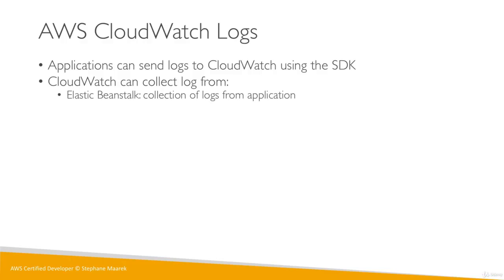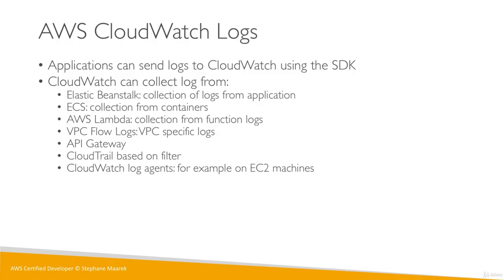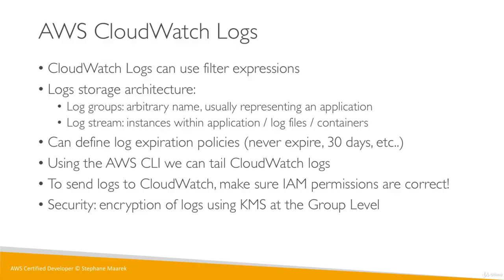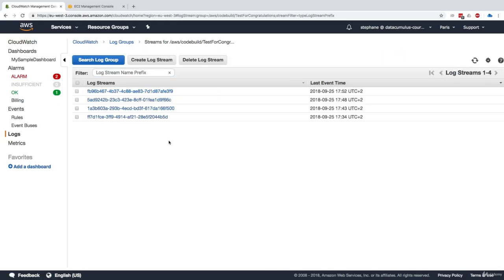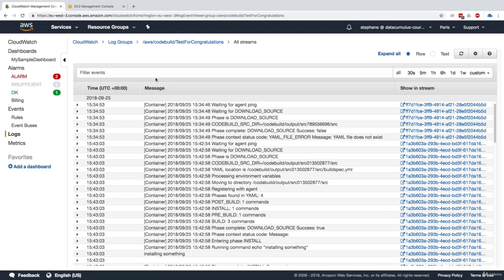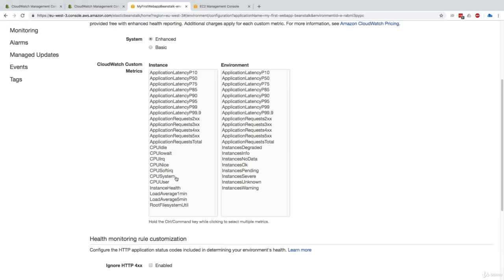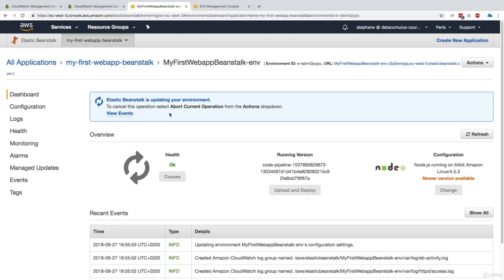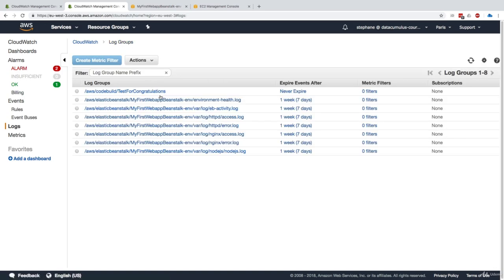11. 5 AWS CloudWatch Logs